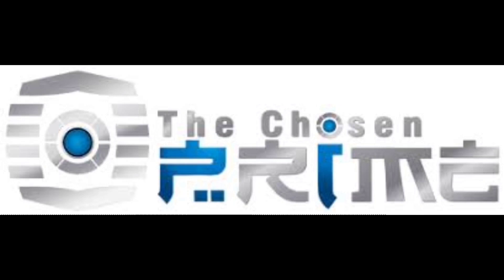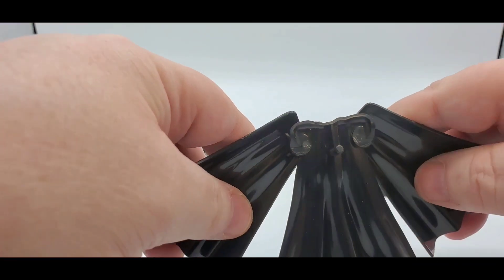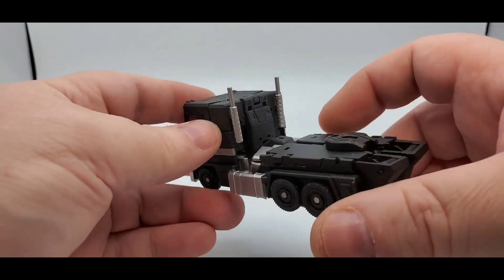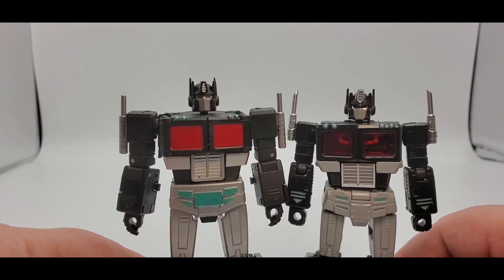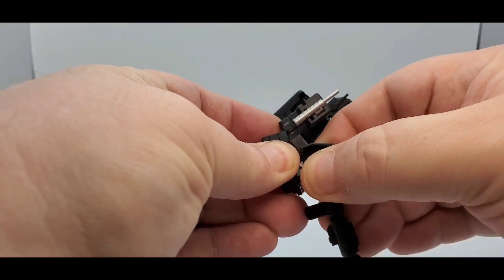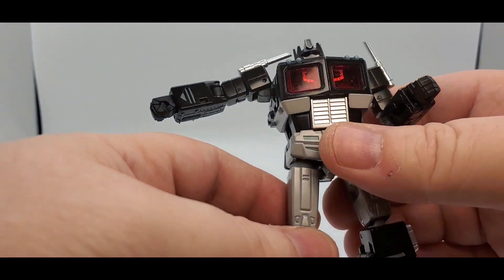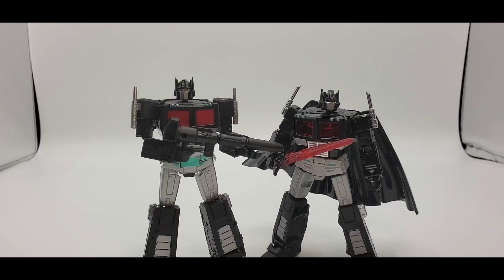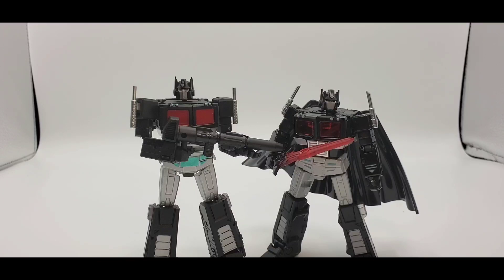Best Legends Class Nemesis Prime? Magic Square Pit Lord and NewAge Toys Famine Comparisons.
In this video I take a look at the Magic Square Pit Lord VS NewAge Toys Famine Review. (Nemesis Prime)

Get these both at The Chosen Prime!